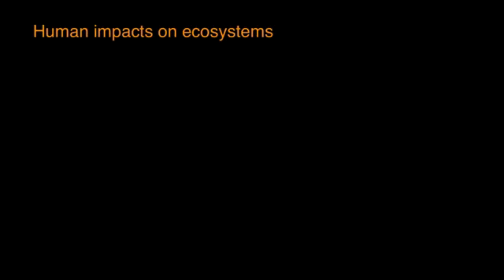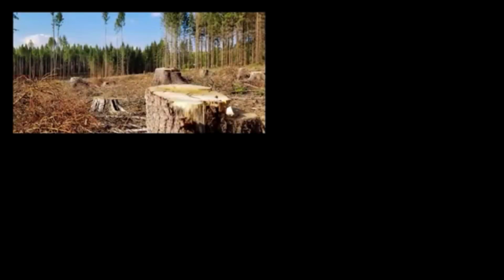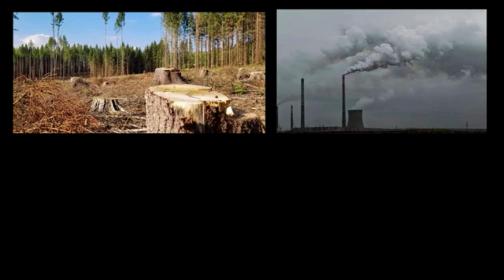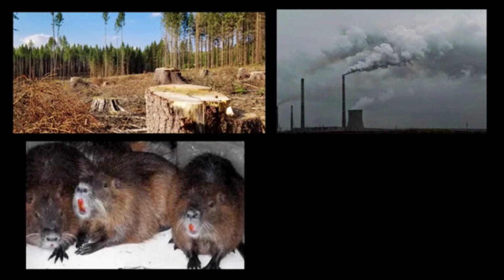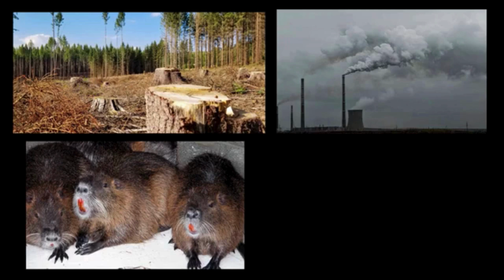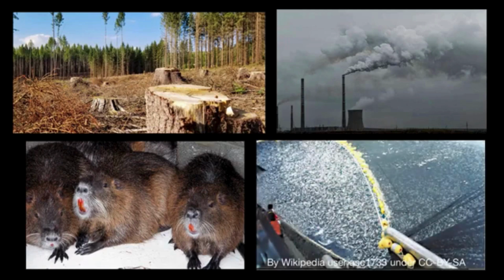Human impacts on ecosystems